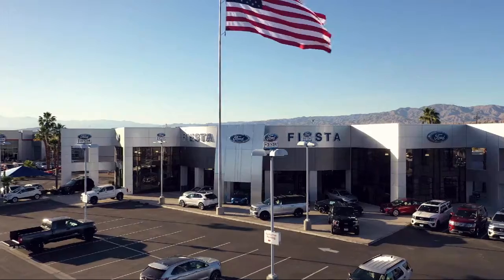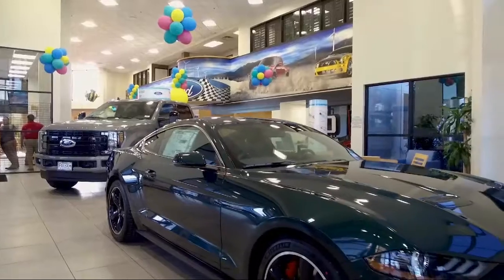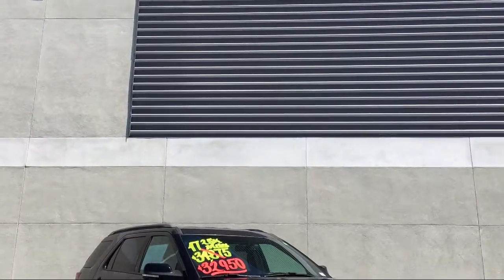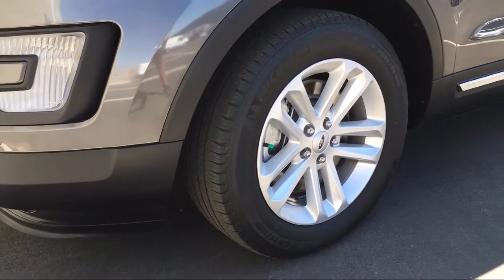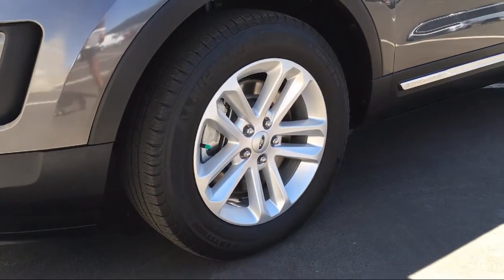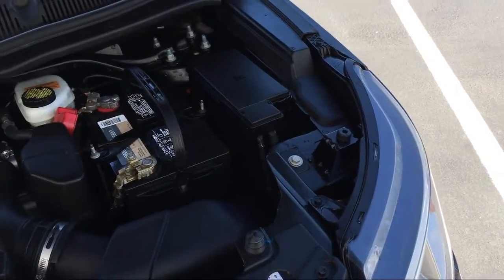2017 Ford EXPLORER Sport Utility XLT Indio, Coachella, Palm Springs, Cathedral City, La Quinta, Indi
2017 Ford EXPLORER Sport Utility XLT Stock Number: FP20942 Vin:1FM5K7D85HGD64227.

Fiesta Ford is proudly serving Indio, Coachella, Palm Springs, Cathedral City, La Quinta, Indian Wells, Desert Hot Springs, Rancho Mirage, and Palm Desert.
Give us a call at or visit our for more information about this or any of our other vehicles.

Fiesta Ford
78990 Varner Rd